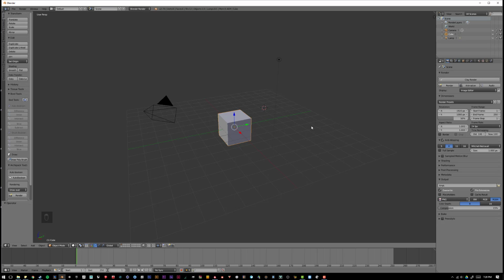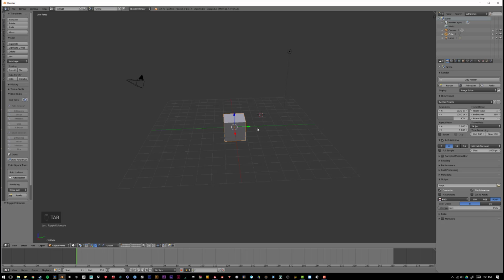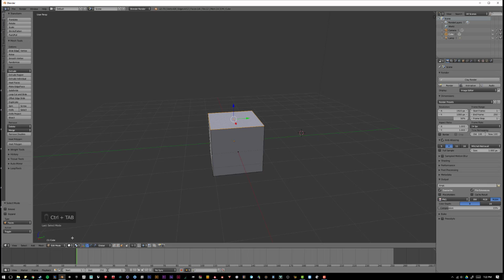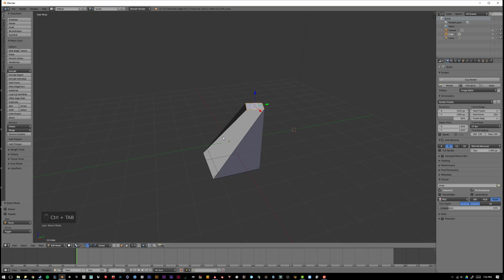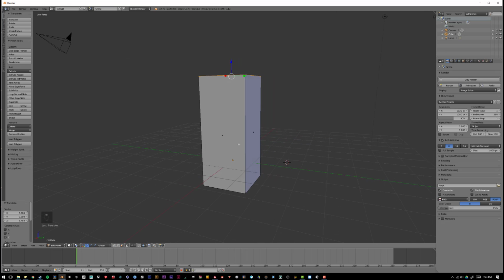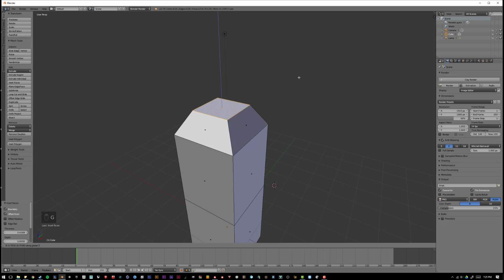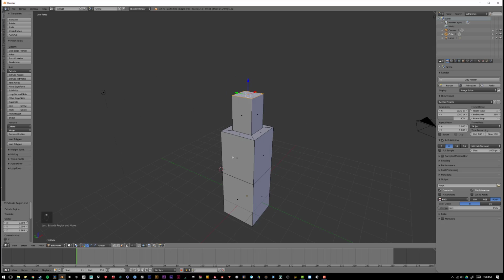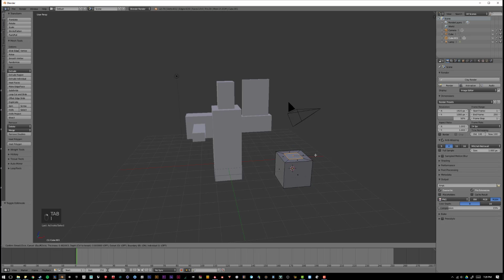CGBlendTutorials - Object and Edit Mode - Beginner Video 5 - Heron-Mazy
This tutorial series is meant for absolute beginners that are just trying to get a feel for the software. Enjoy!